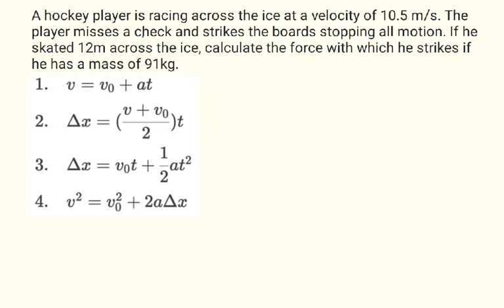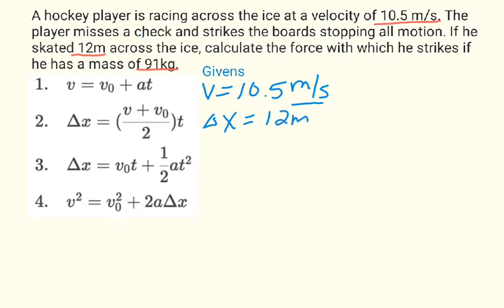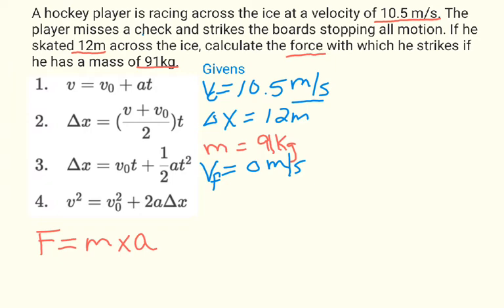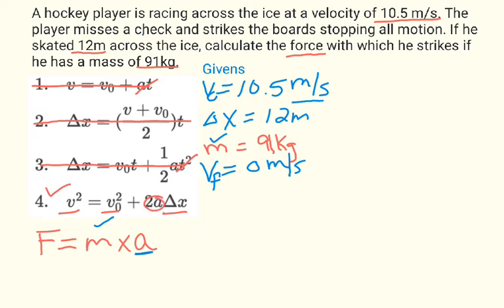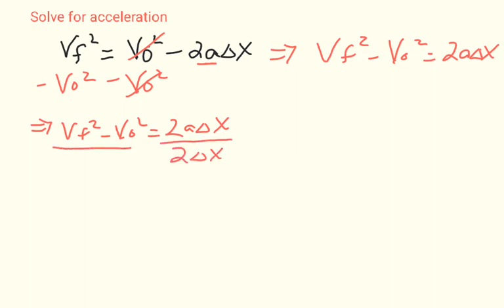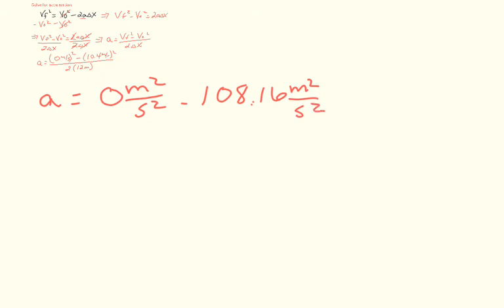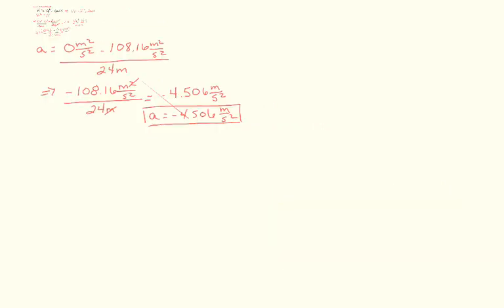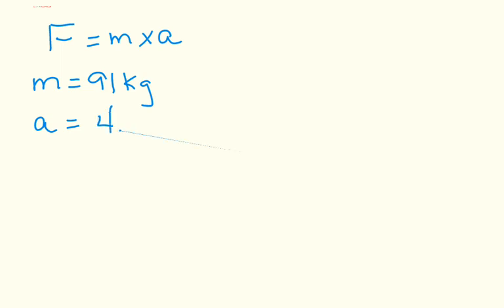kinematics and forces